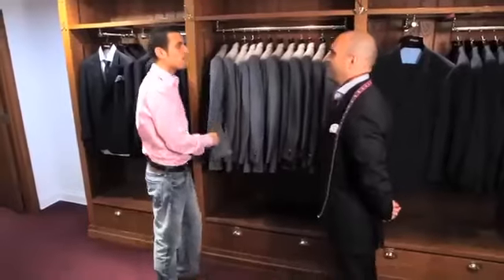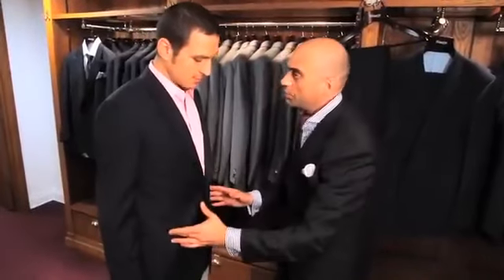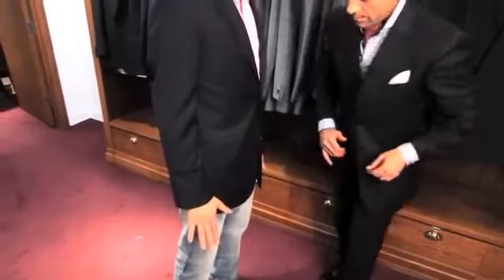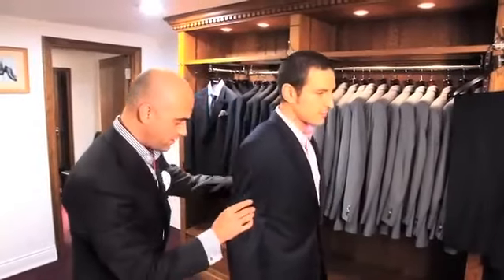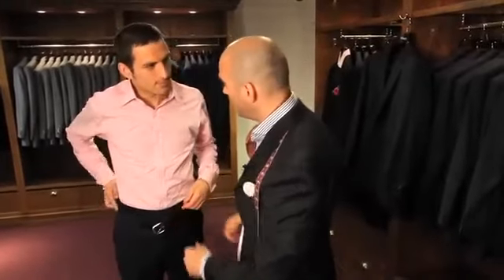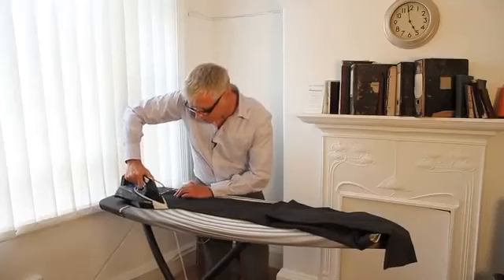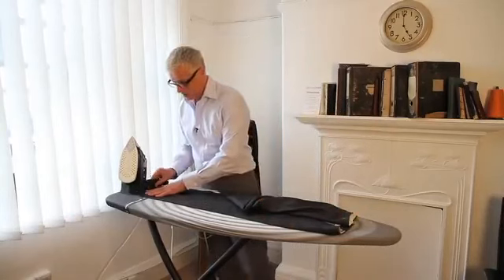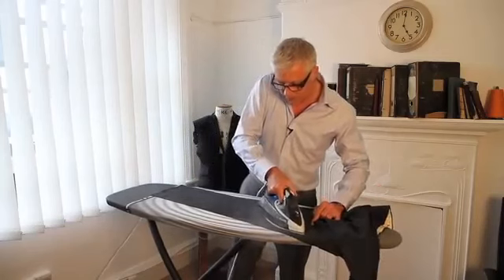Unintentional ASMR Shirts and Trousers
Ironing advice and measuring for bespoke suits ASMR